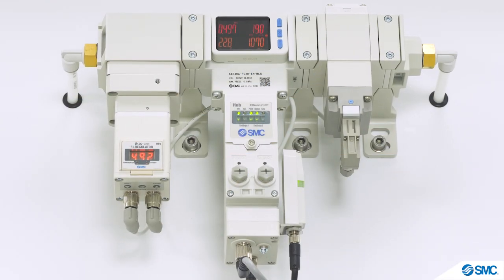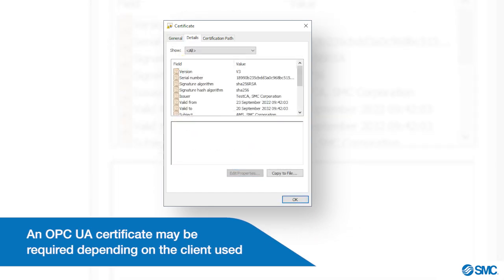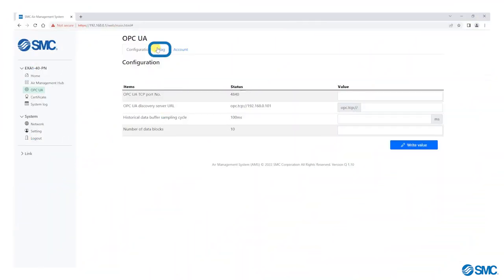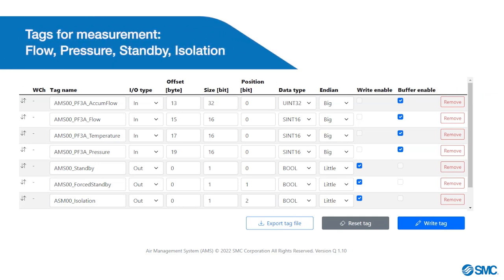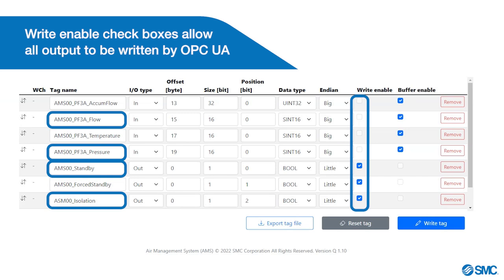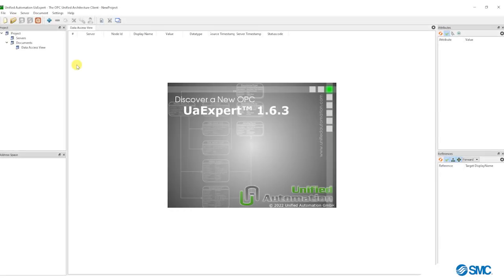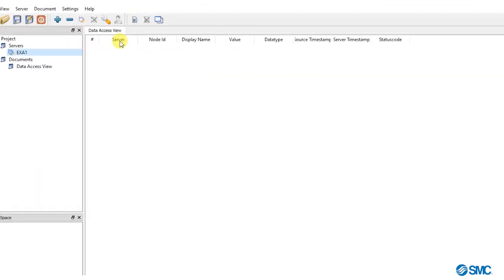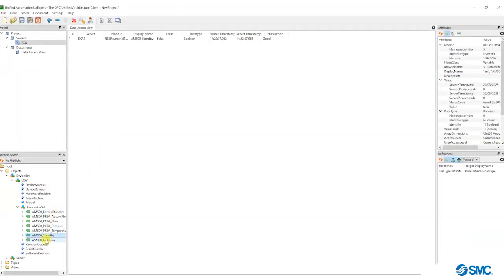SMC AMS20/30/40/60 - Set up OPC UA for Air Management System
How to set up SMC’s Air Management System and OPC UA.